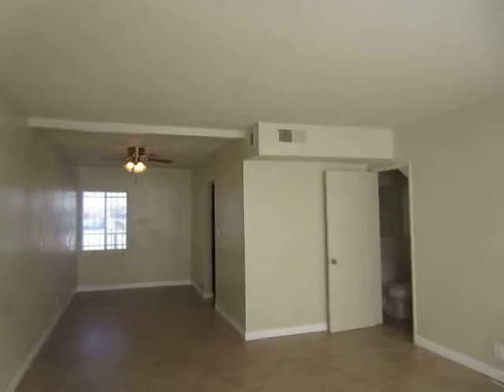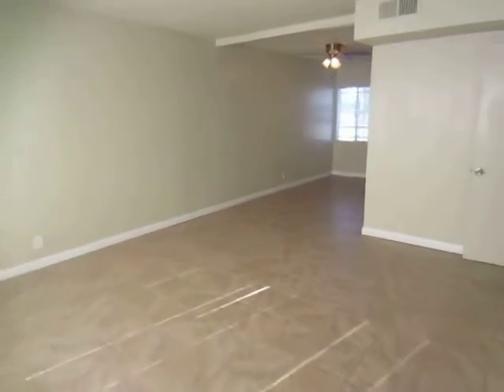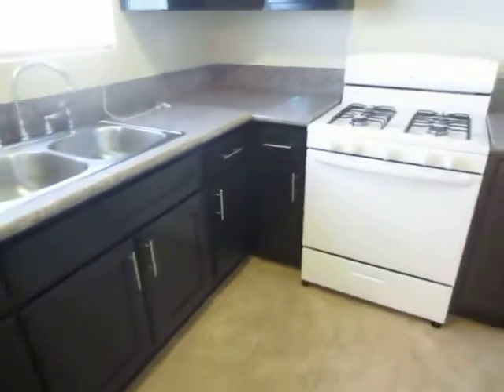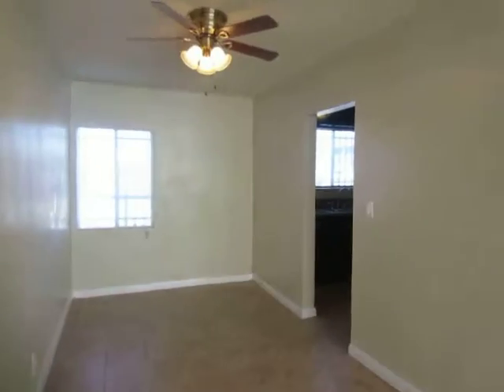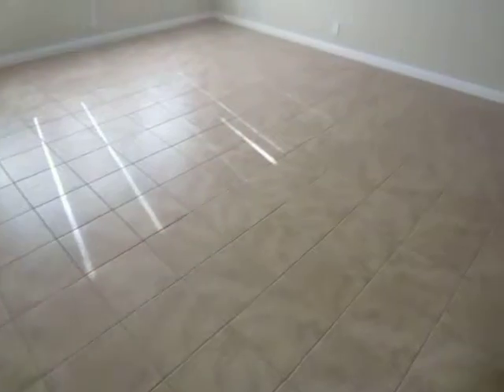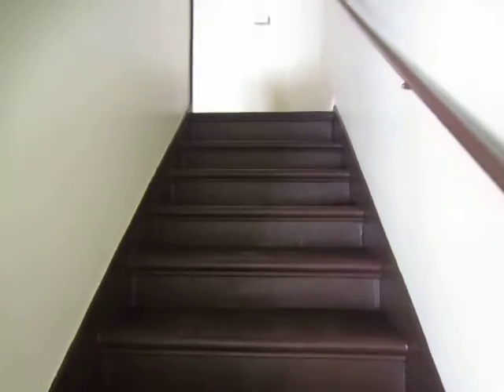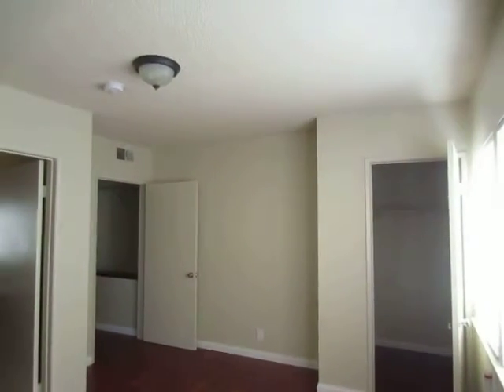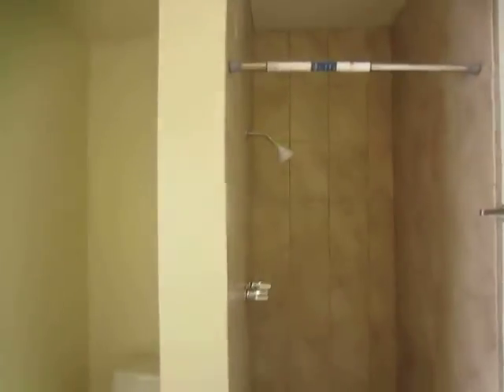PL4717 - Newly Remodeled 2 Bed + 2.5 Bath Townhouse-Style Apartment for Rent! (North Hills, CA)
Pacific Listings presents this newly remodeled 2-story townhouse for rent in North Hills, CA. This property features controlled access, laundry on-site, 2 gated parking spaces, new hardwood, new granite, new cabinets, central A/C, swimming pool & jacuzzi.